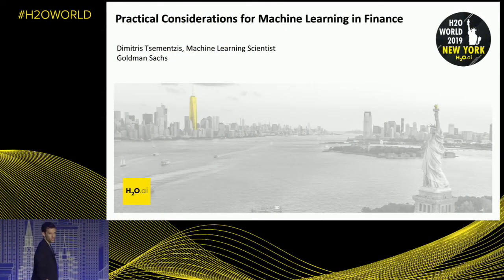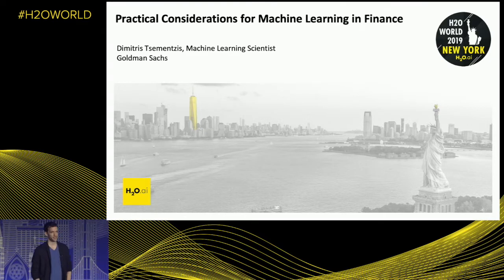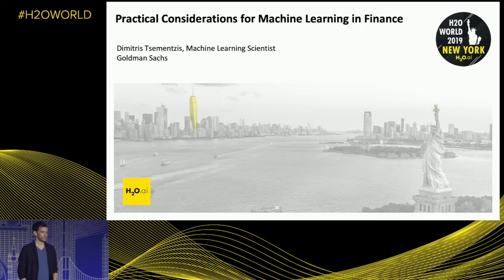Dimitris Tsementzis, Goldman Sachs - Some Problems with Machine Learning in Finance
This session was recorded in NYC on October 22nd, 2019.

Some Problems with Machine Learning in Finance

Bio: Dimitris Tsementzis is a machine learning scientist for the Central Machine Learning team at Goldman Sachs, which has a broad mandate to apply ML and AI across the firm. More specifically, he is driving efforts to apply machine learning techniques to automated trading as well as the generation of financial insights. Before joining Goldman Sachs, he was a postdoctoral researcher in statistics at Rutgers University, where he investigated interactions between statistics, machine learning, and geometry. Earlier, he completed his PhD in mathematical logic at Princeton University.